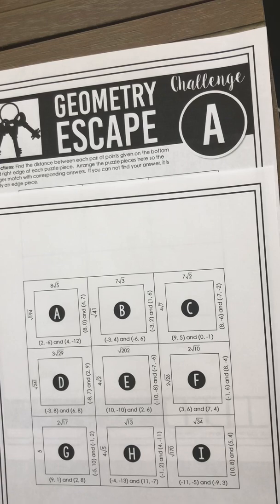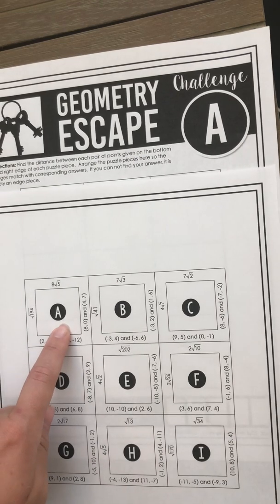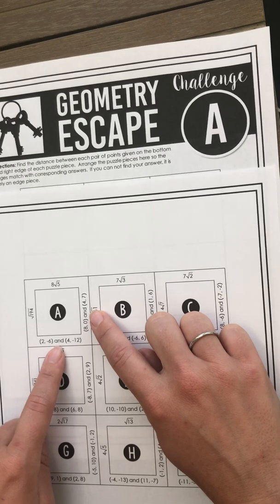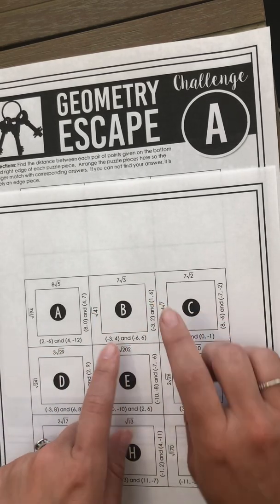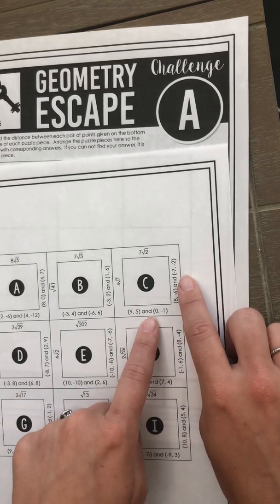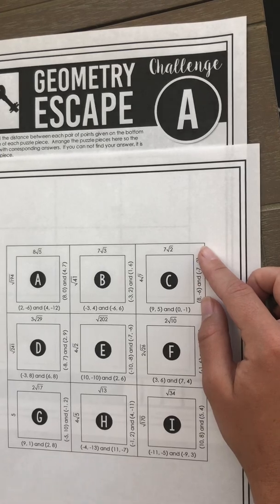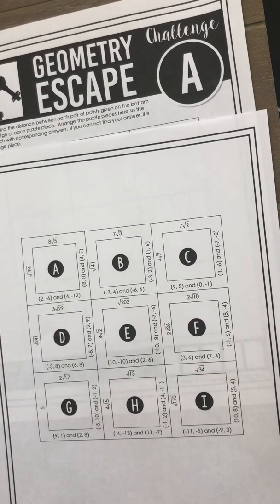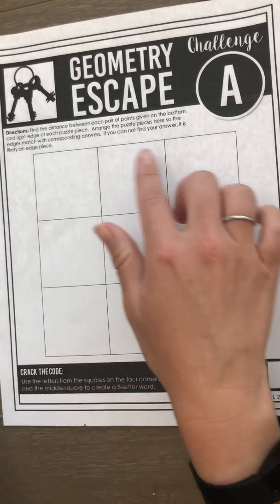Geometry summative directions